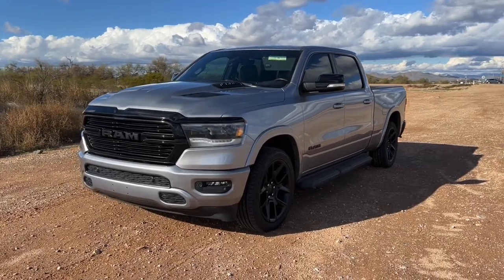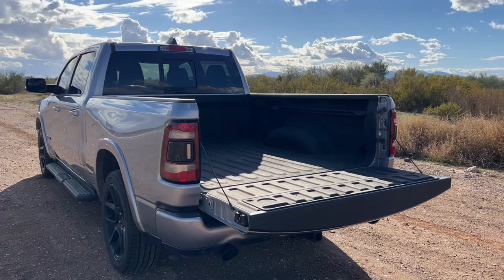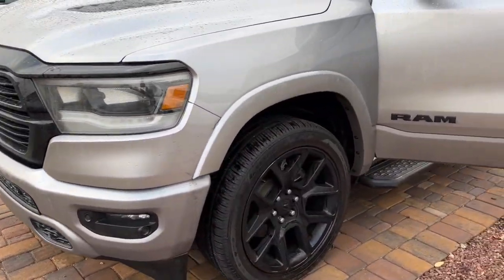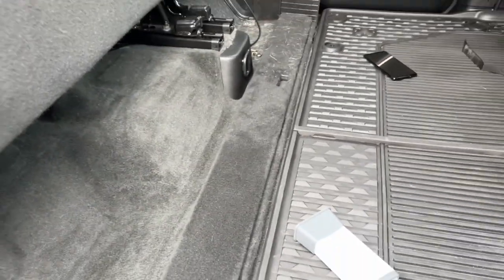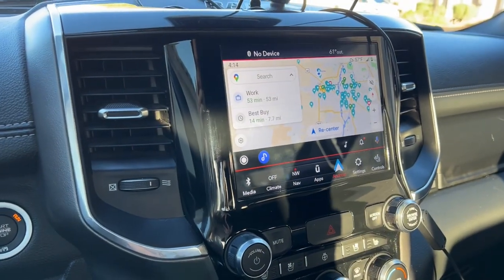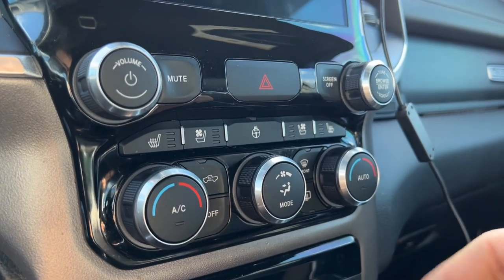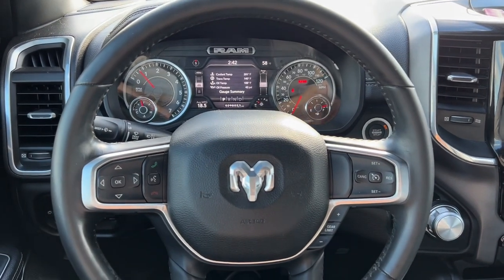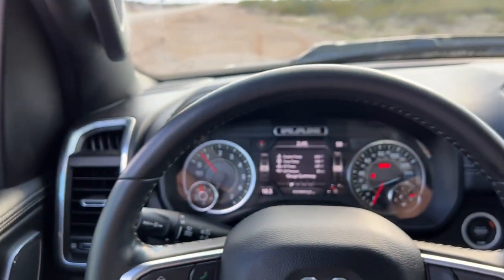A 4000 mile road-trip in the 2021 RAM Laramie 4x4 Night Edition during one of the COLDEST winters!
December 2022 contained a cold snap and blizzards which this RAM endured. Watch to see how it endured the journey